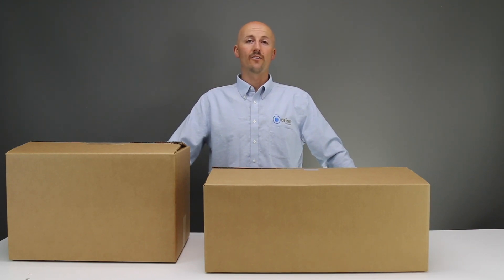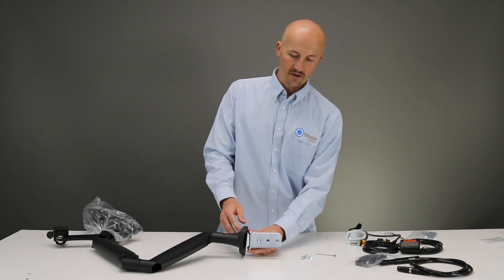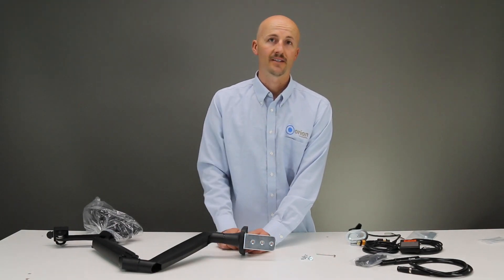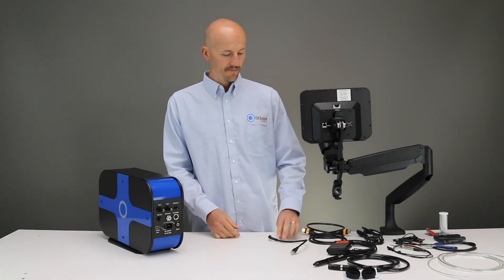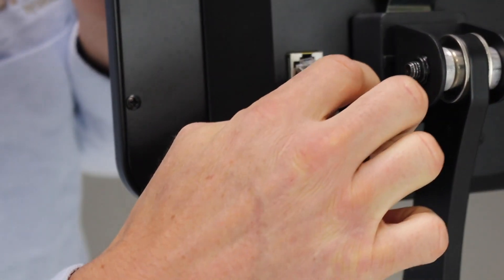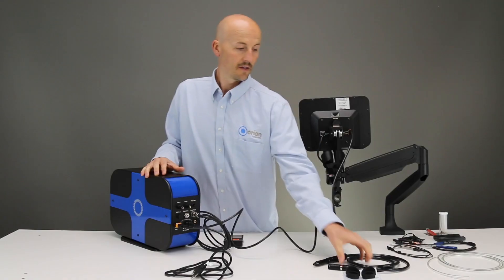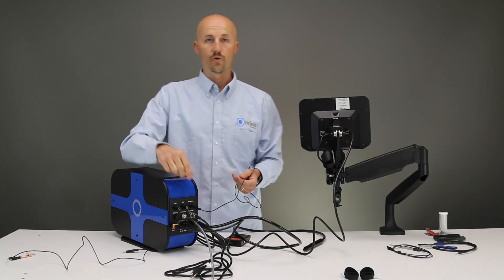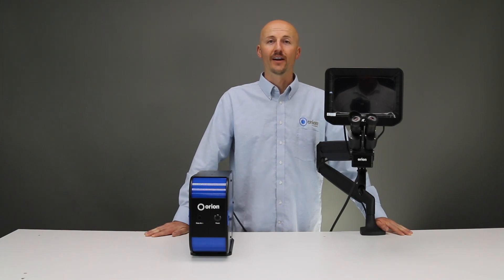Orion i-Series Welder Setup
We go through step by step of how to set up your Orion i-Series Welder. From opening the boxes to a welder that is ready to weld.